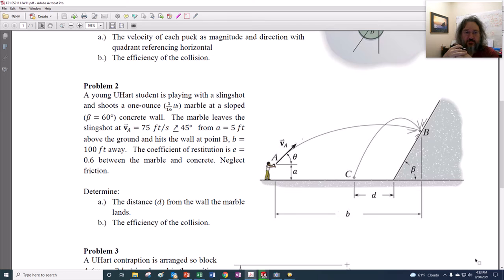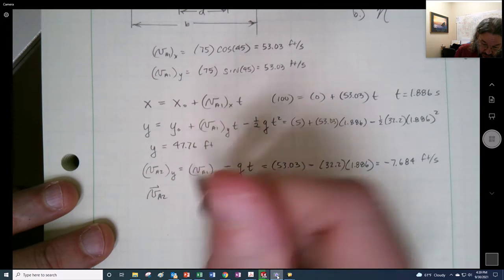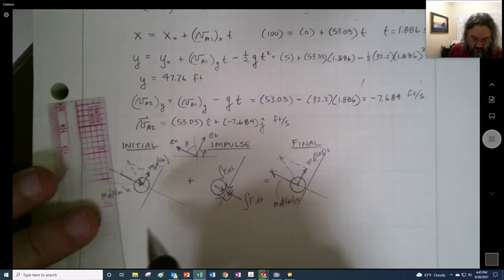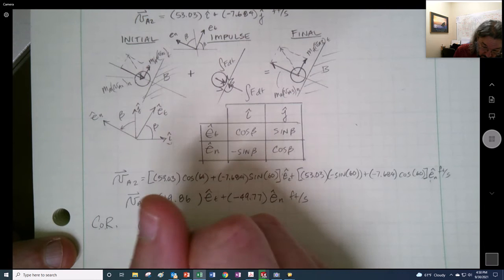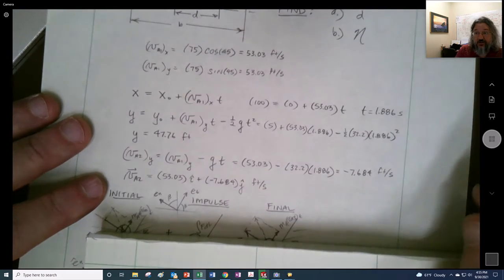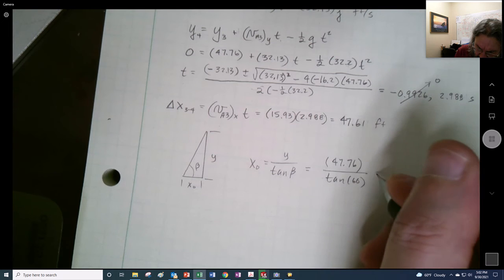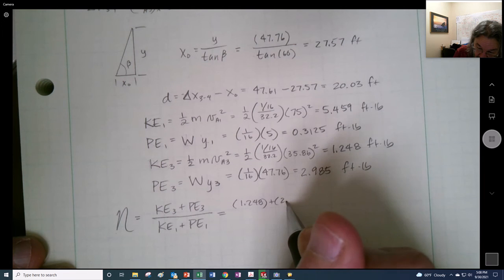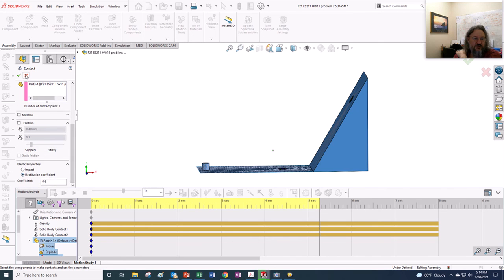Dynamics: Particle Kinetics HW11 Problem 2 Solution (F21 ES211)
Impulse and Momentum, Collisions, Coefficient of Restitution